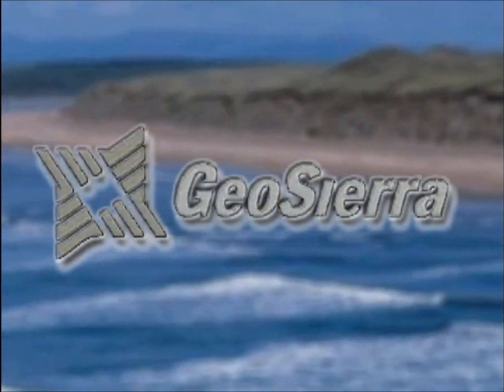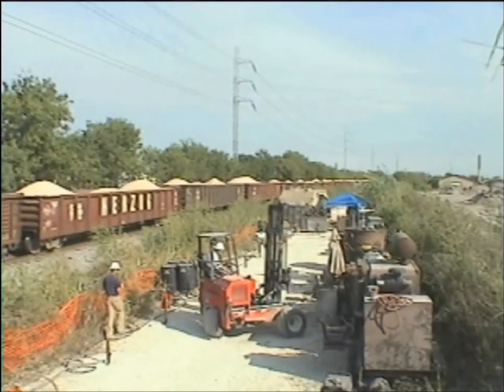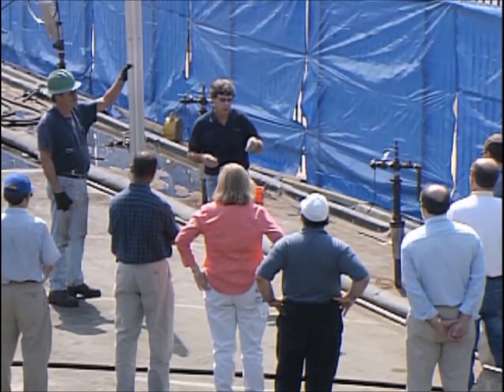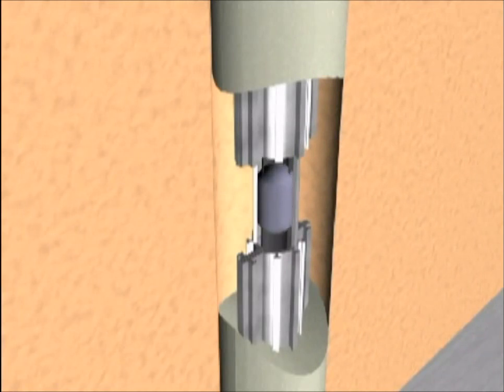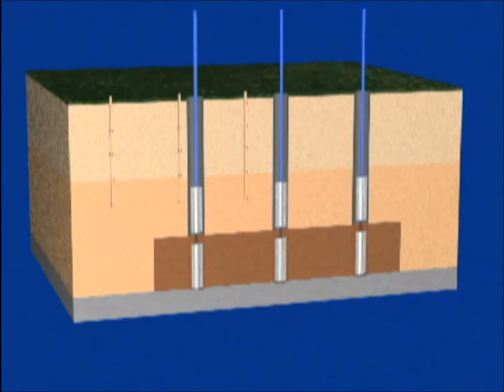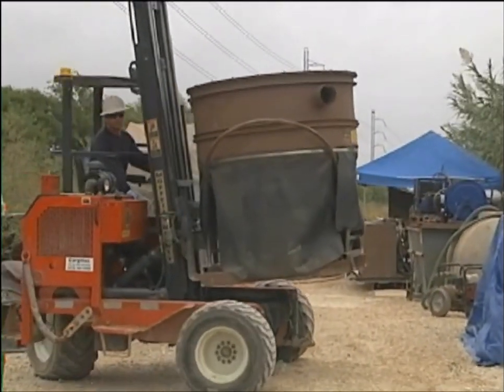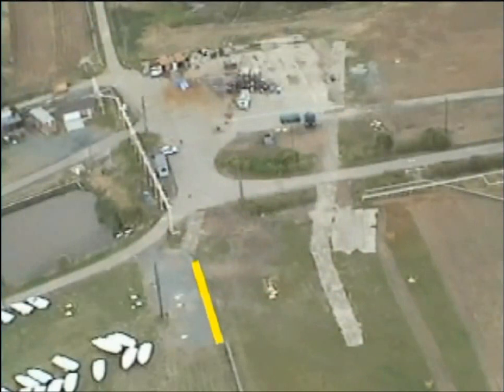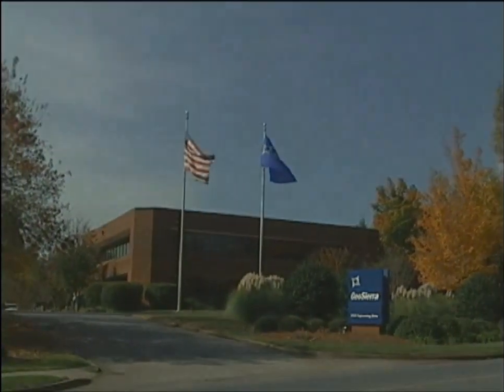GeoSierra's Permeable Reactive Barriers for Groundwater Remediation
Subsurface Iron Proppant Permeable Reactive Barriers